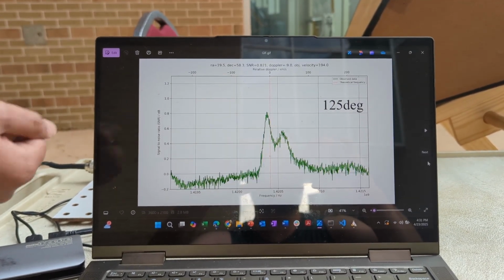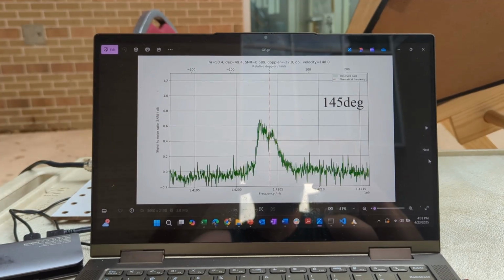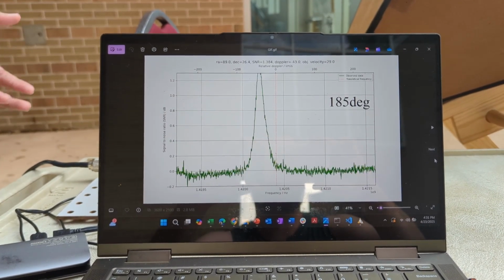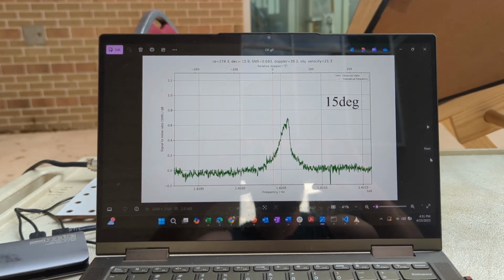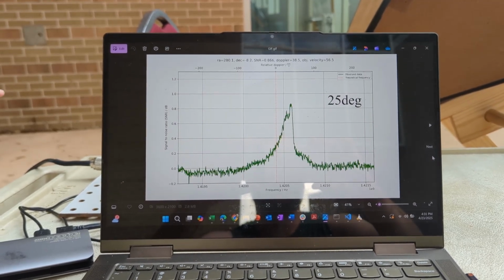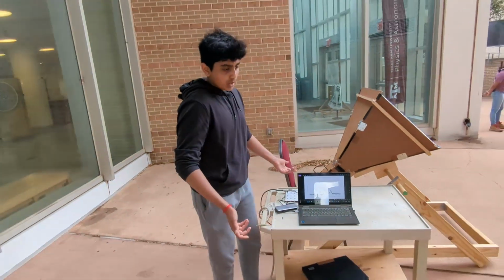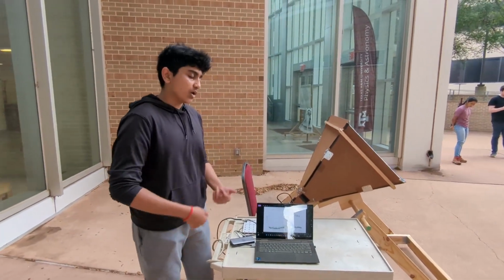H line Radio Telescope (Ryne's DEEP Group With Adhyantha Chandrasekaran)